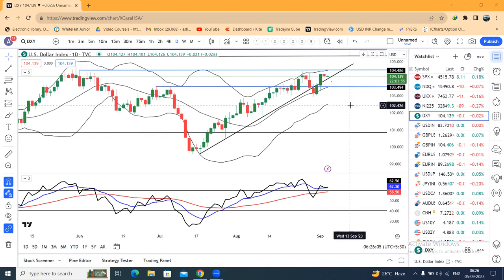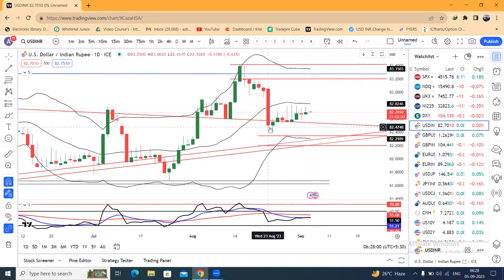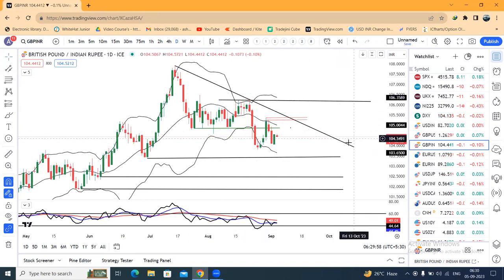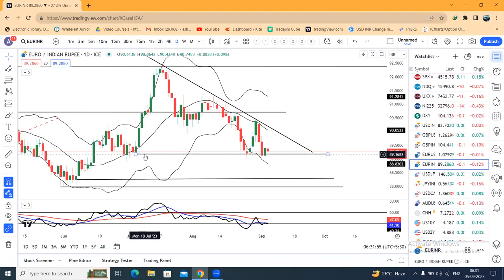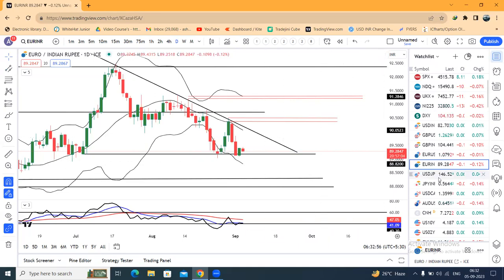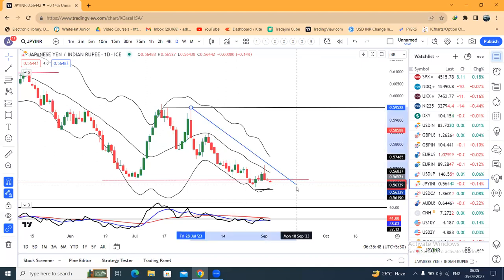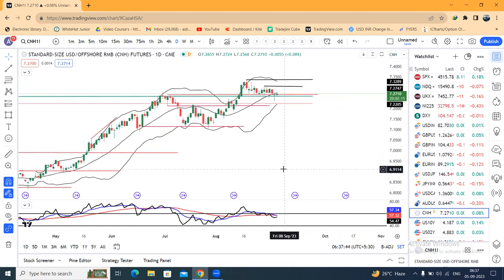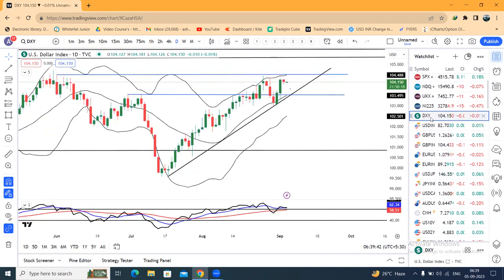Market Is The Ultimate Teacher in Traders' Life. Happy Teachers Day to all. Currency PMA 5th Sept